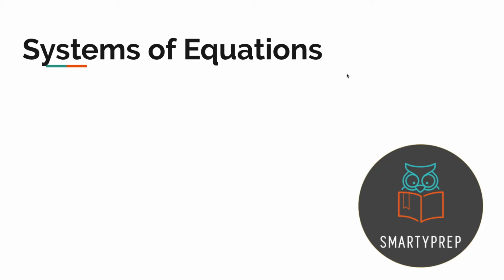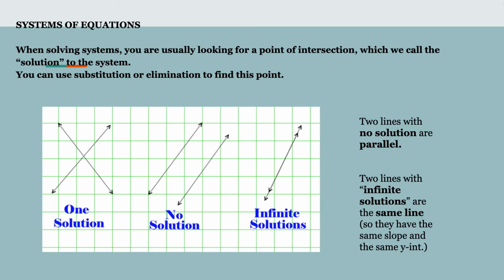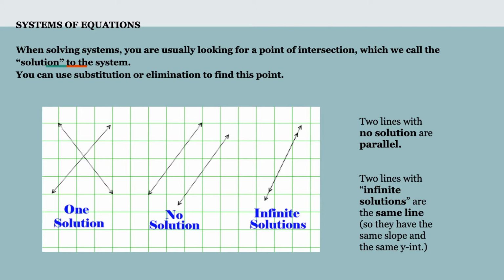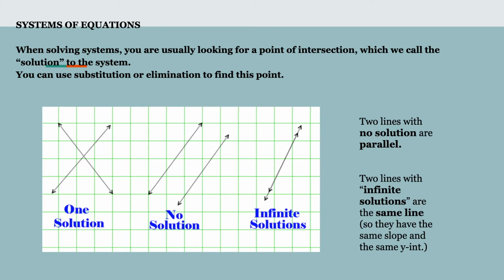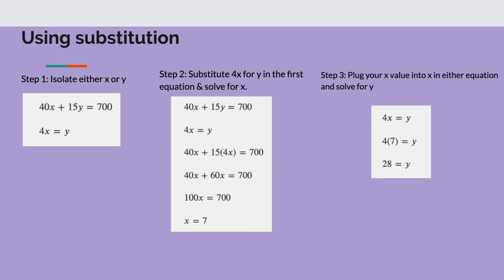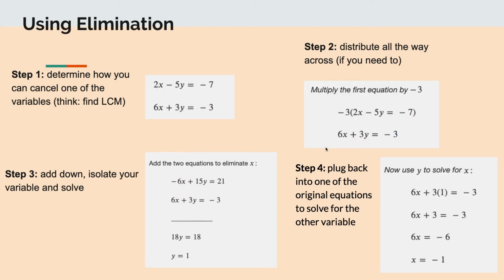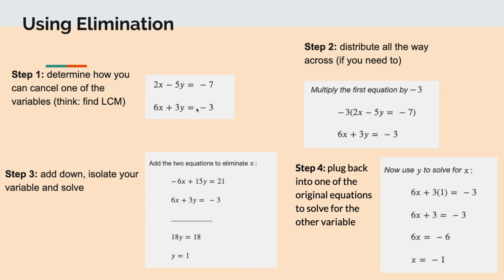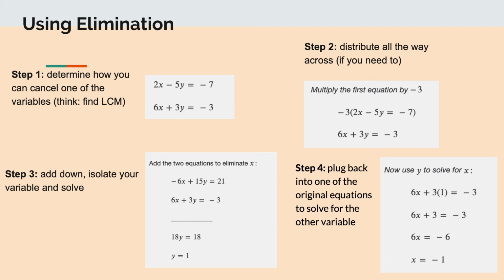SAT & ACT Math: Systems of Equations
Ian teaches you how to solve systems of equations, a math concept tested on both the SAT and ACT college entrance exams. If you remember these steps, systems of equations questions won't stand a chance!

SmartyPrep.com is our online homework website for SAT & ACT test prep practice. Earn points for correct answers and compete against other high school students around the nation. Create an account at SmartyPrep.com today!

Not sure whether to take the SAT or ACT? Take our QUIZ!